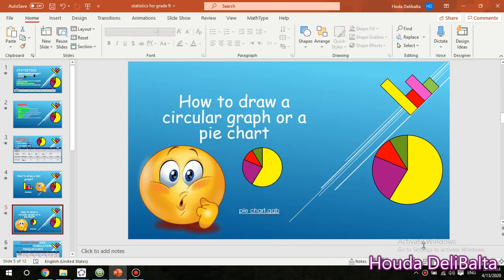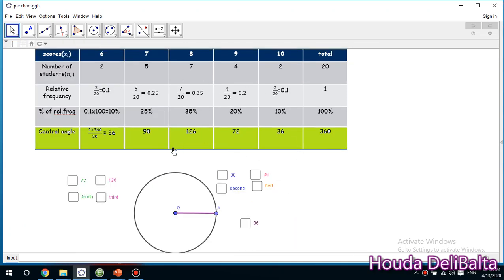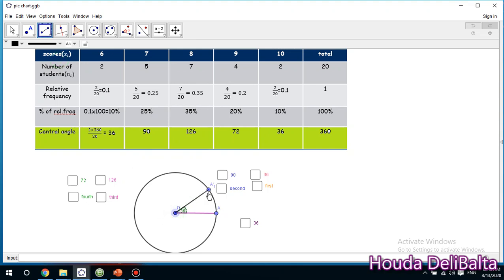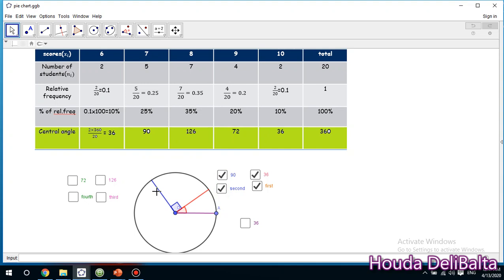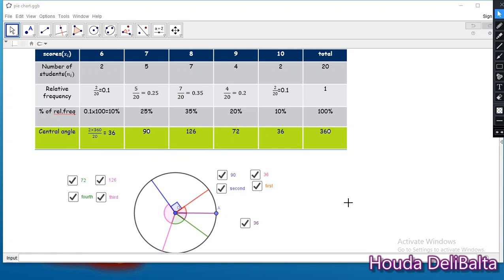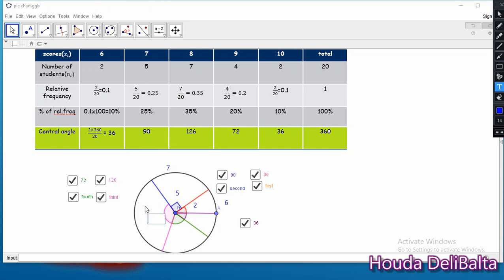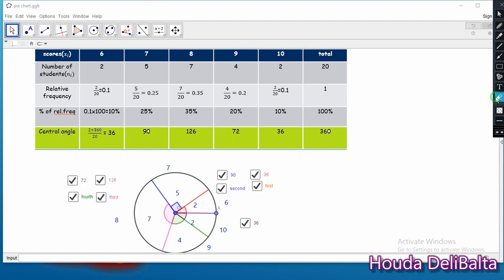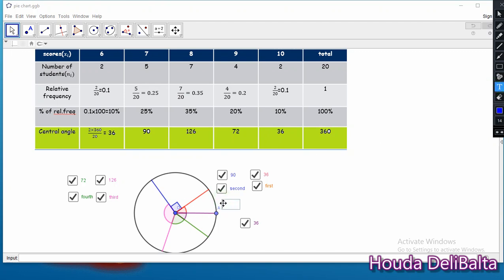how to draw a piechart statistics grade 9 part 4